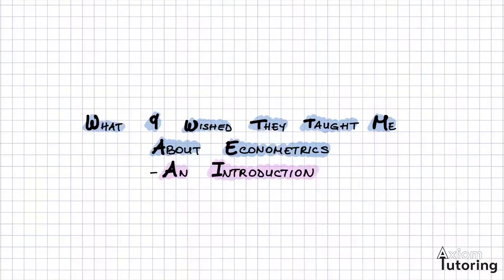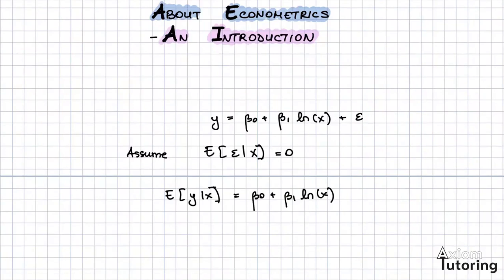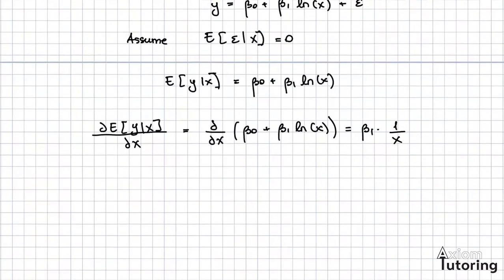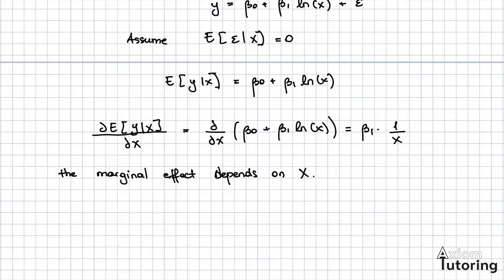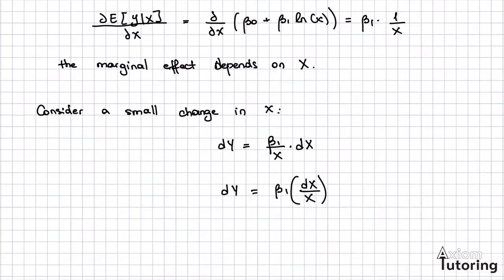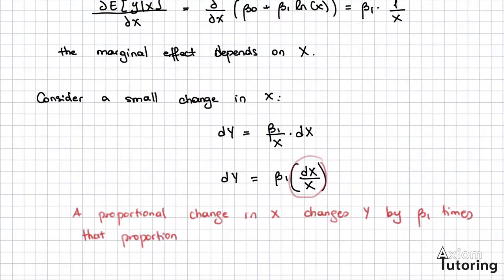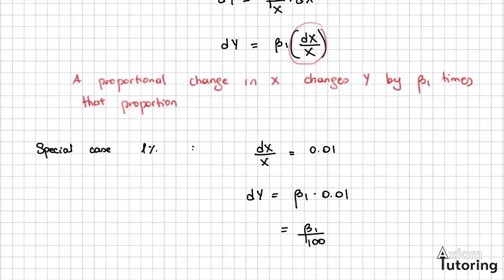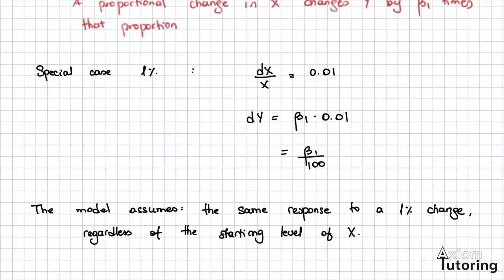109 Coefficient interpretation Level log model mathematical derivation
In this video, we mathematically prove the intuition behind the level-log model in econometrics. We start with the population model and derive the regression function by taking the conditional expectation of y on x. You'll see how the marginal effect of a change in x on y is calculated using derivatives. We then walk through the process of converting this marginal effect into the commonly used percentage change interpretation. This explanation breaks down how a proportional change in x affects y in the level-log model and specifically focuses on the case of a 1% increase in x. Understanding this mathematical derivation is crucial for correctly interpreting econometric results.